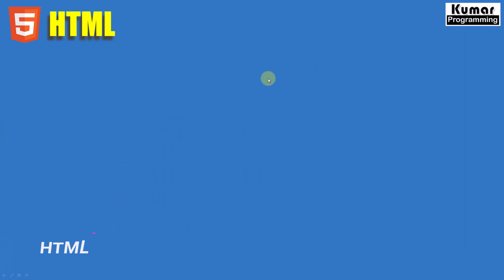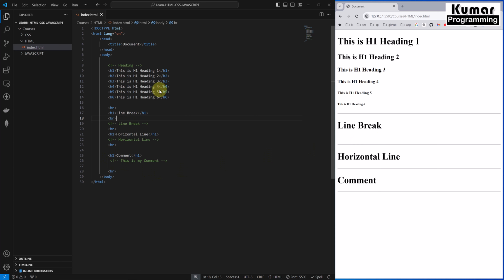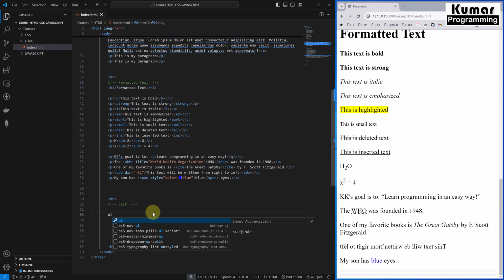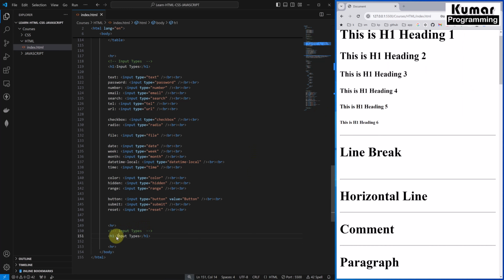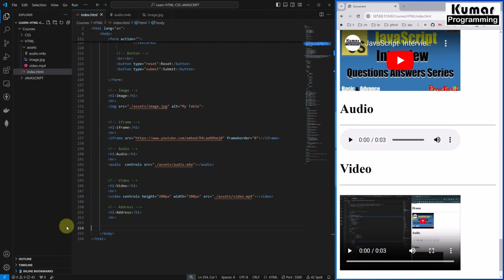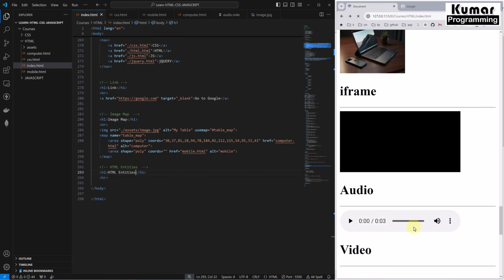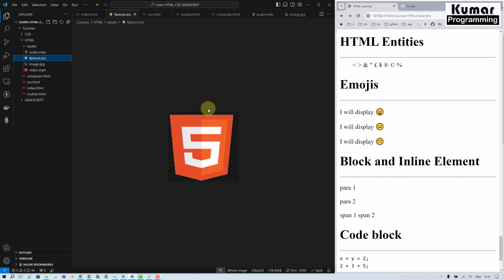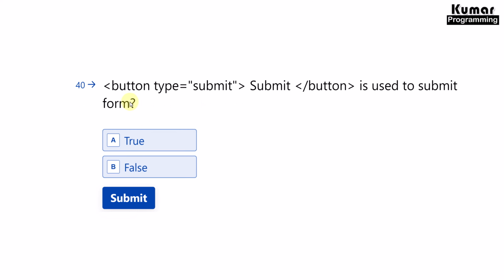HTML - Crash Course - 1.5 Hours - Learn Step By Step with Practical